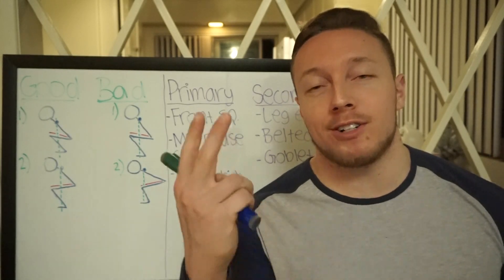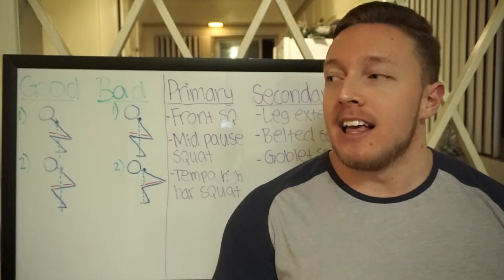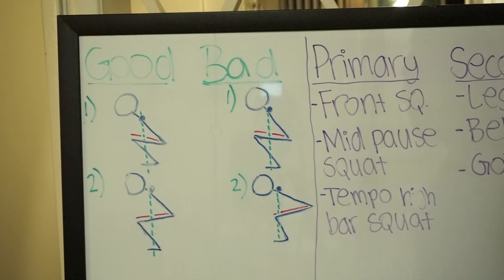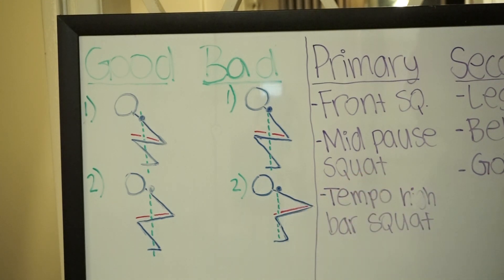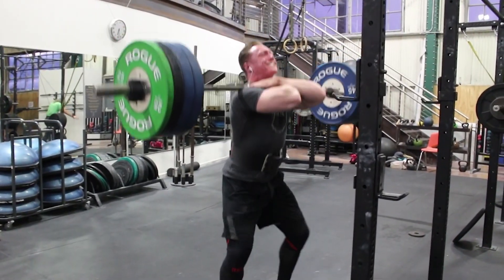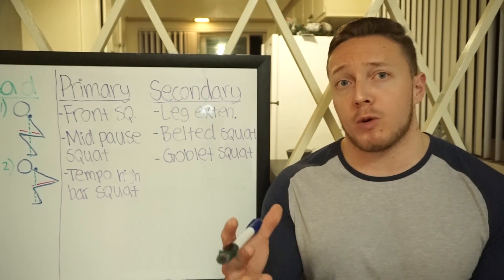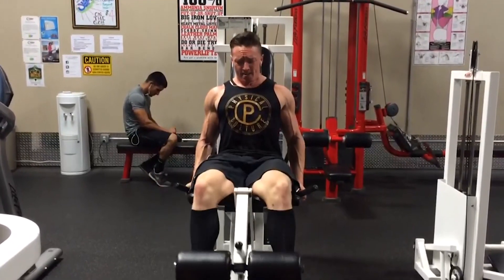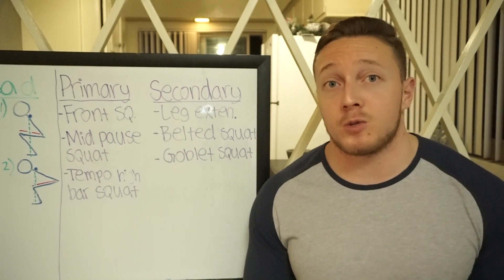Fix Tipping Over In a Squat | Weak Point Training